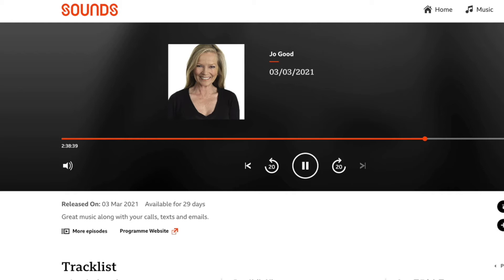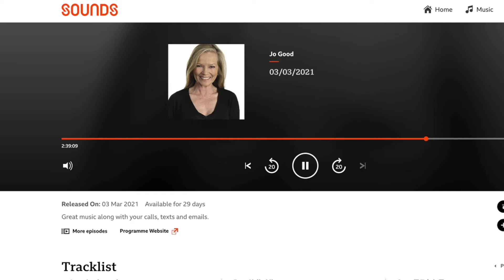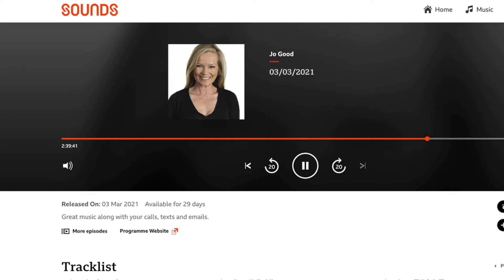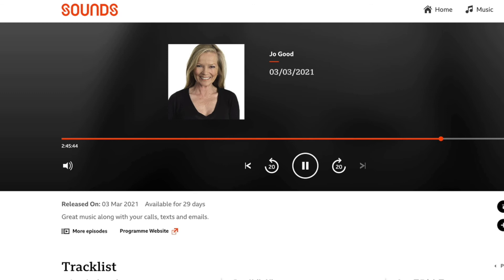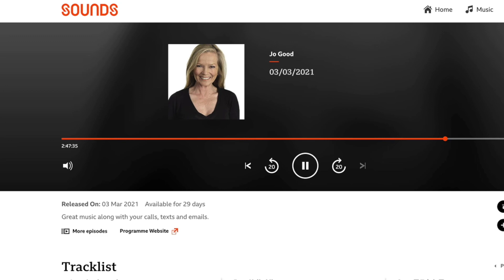Martha on BBC radio London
learn how to play the guitar in 3 minutes!